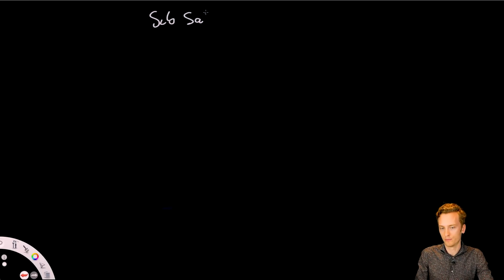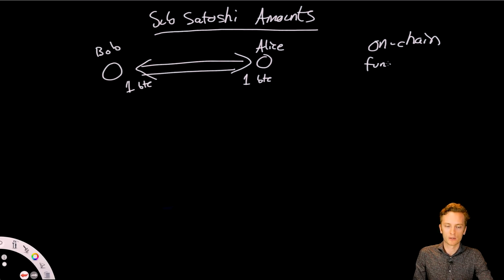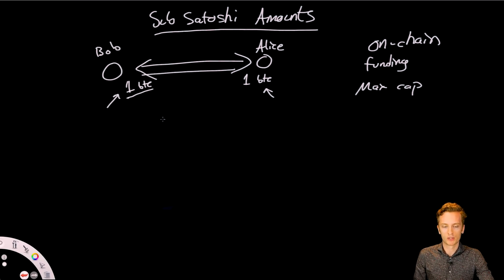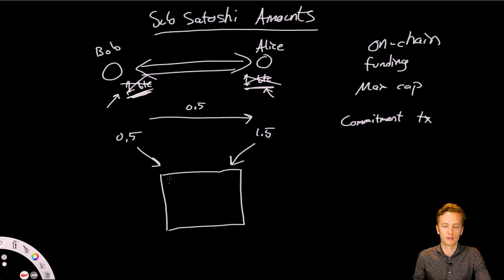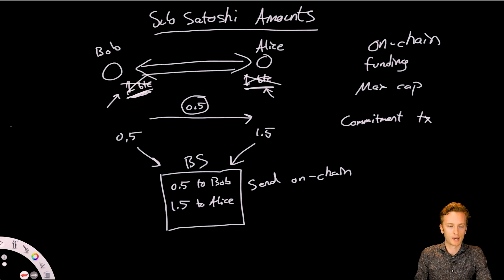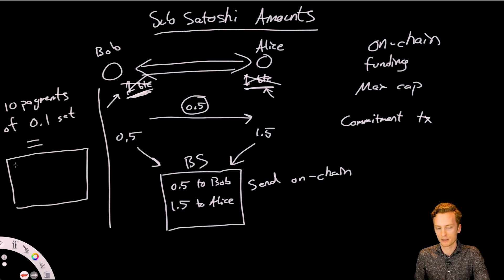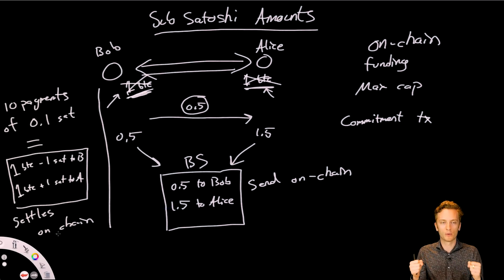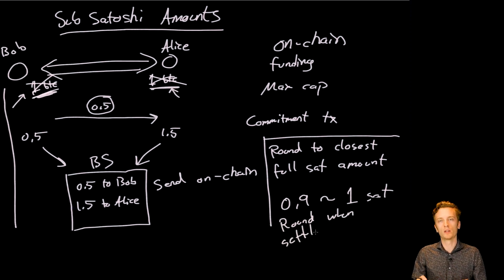Sub-Satoshi Transactions in Bitcoin - How Does it work?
Can you actually send bitcoin payments that are smaller than 1 satoshi? With Lightning, the answer is yes. But how does it actually work? Isn't bitcoin capped to satoshi as it's lower bound? Let's find out!